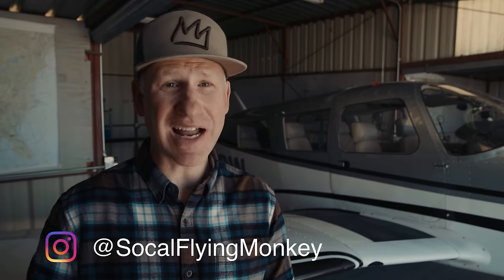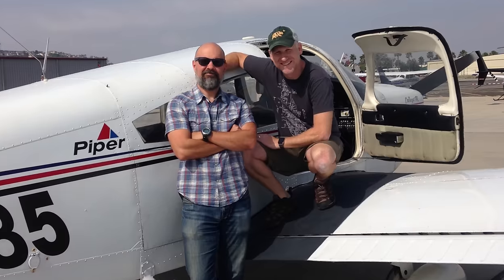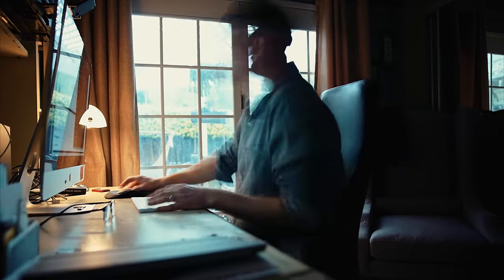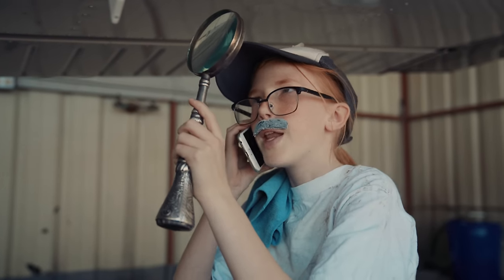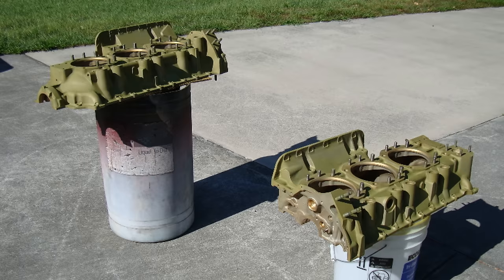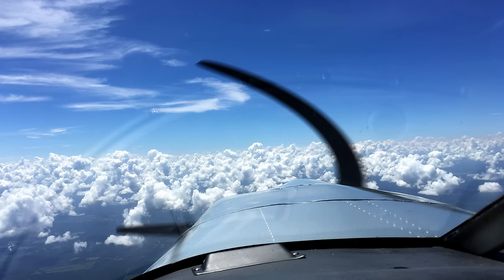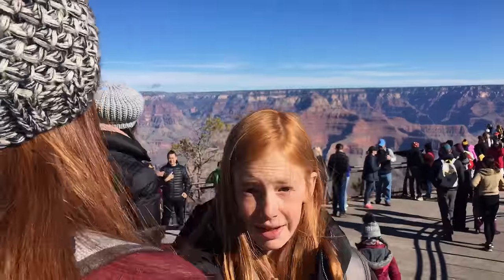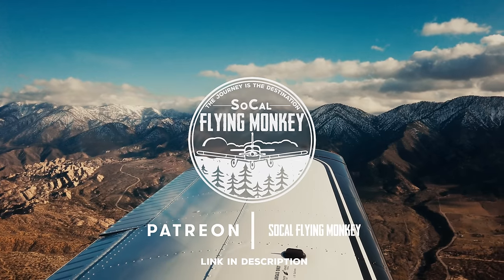I Bought a Cherokee 6 for Less Than $30K and It Changed My Life | An Airplane Renovation Story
I bought a Piper Cherokee 6 (PA32-300) for less than $30,000 and then my A&P/IA Piper Guru friend completely renovated it. This is the story of N631BW and its total renovation and resurrection from Engine Overhaul to Avionics to Paint and Interior.

We go from ancient avionics to an Avidyne IFD 540, PS Engineering PMA450a, Avidyne AXP322, Skytrax 100 ADSB IN, Dynon HDX for Certified, and Trutrak Autopilot.  New Airtex leather seat interior, carpets, side panels.

**So many people have asked about the cost of the upgrades: It’s hard to specify the total cost since the project was done over such a long period of time and in phases, and considering my buddy was doing a lot of the work at friendly rate.  It’s safe to say it was likely around an additional 100k.  I may end up making a follow up video about the numbers since there seems to be quite a bit of interest in it.